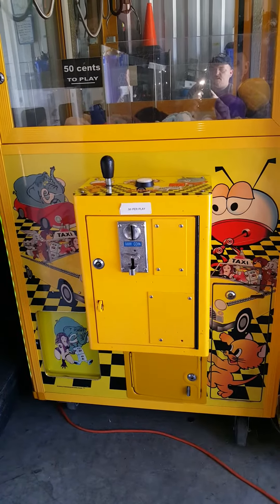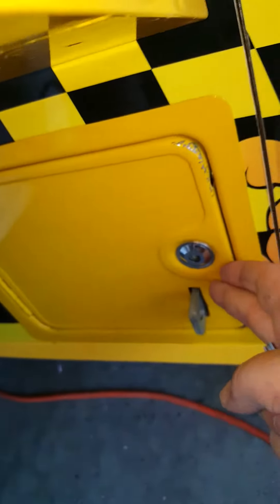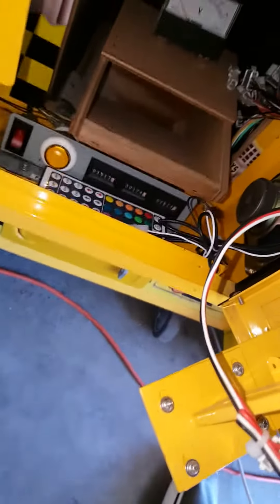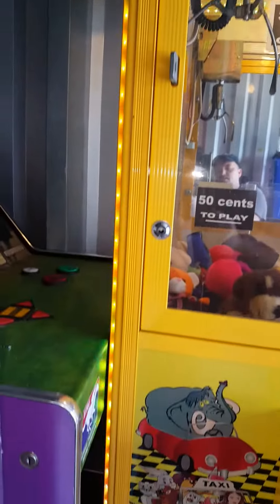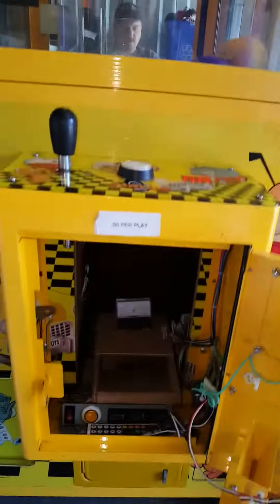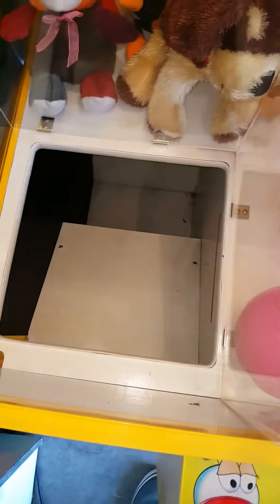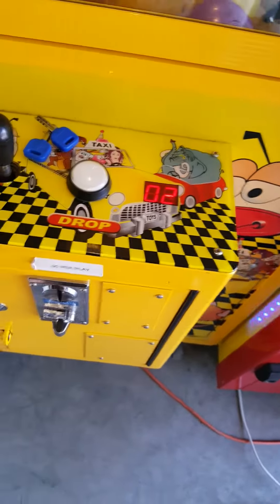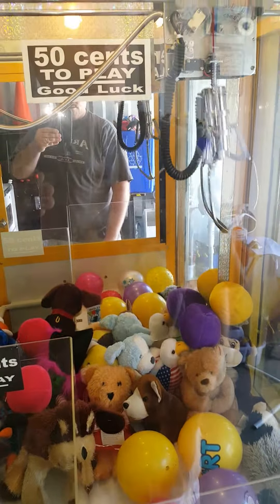Toy Taxi 1A